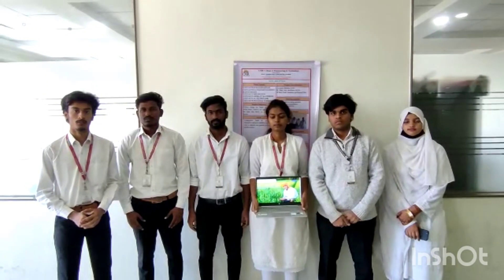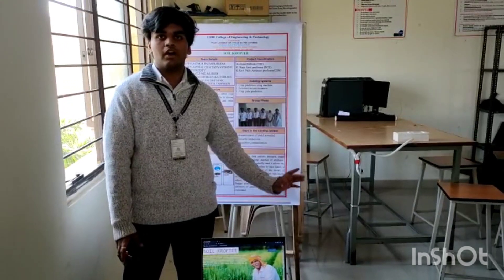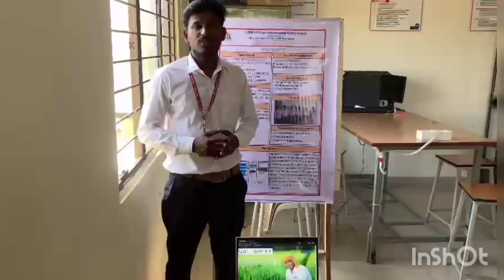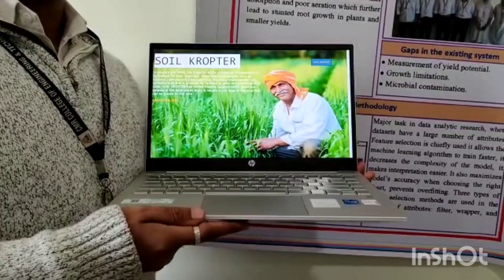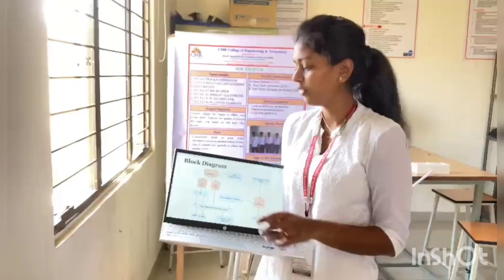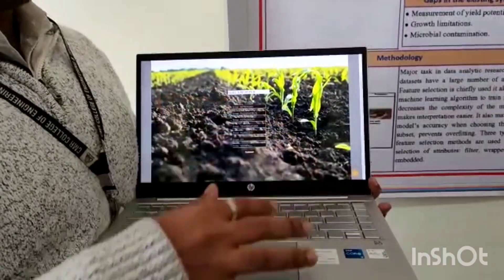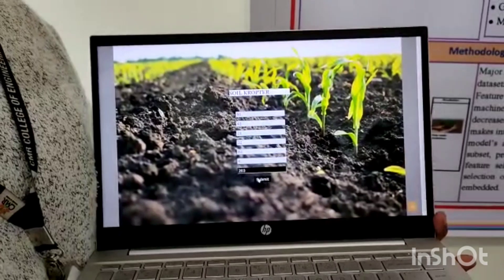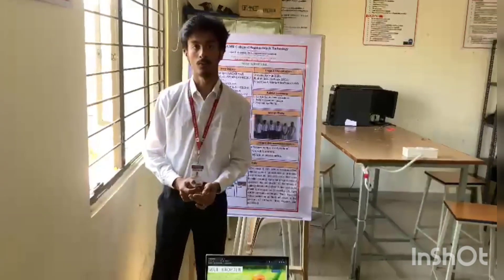SOIL KROPTER|CMRCET CEER